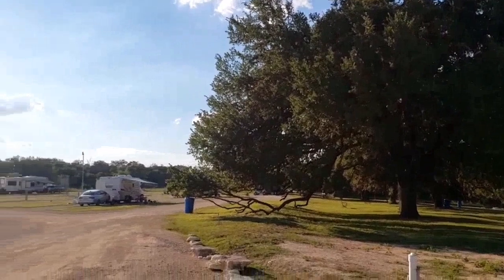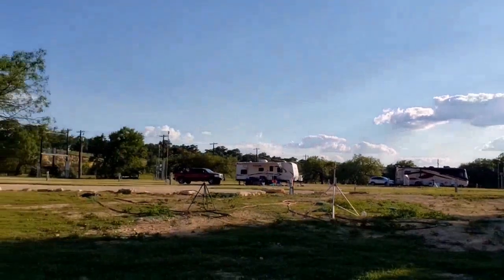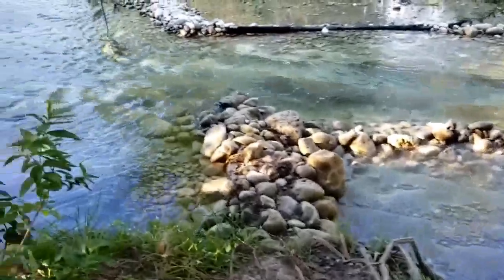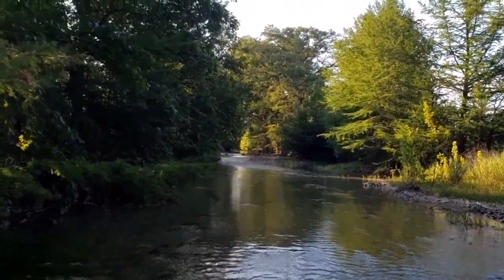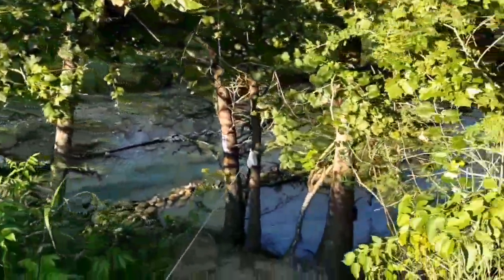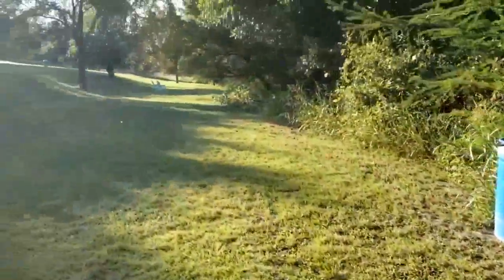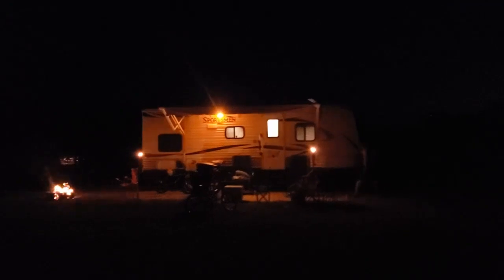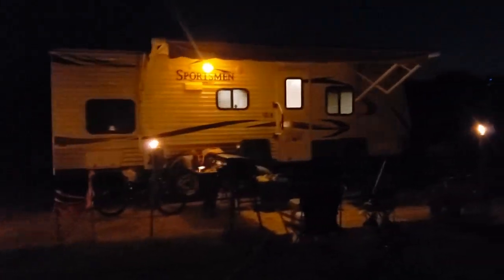Bandera Crossing Resort & RV Park on the Medina River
If you're looking for somewhere to go with your RV or want top get away send stay in a cabin,  check out Bandera Crossing Resort in Bandera, Texas.  The Medina river is so clear and beautiful with river access a mere 50 yard walk from the RV sites.   Full hook ups with wifi and pull through sites.   Float the river or take a kayak,  fish,  or set up folding chairs in the river and enjoy the peaceful sound of the water flowing over the rocks.  There's several interesting things tho do and see in downtown Bandera which looks like somewhere out of the old West.  On the weekends you can sit on a Longhorn, learn about chuck wagon cooking,  and even watch a high noon showdown gunfight in downtown.